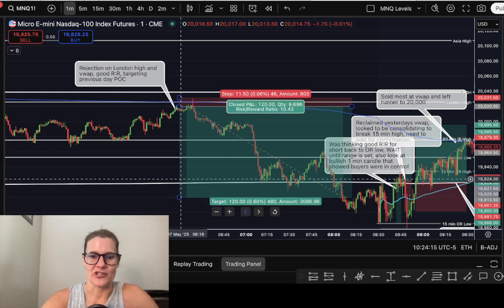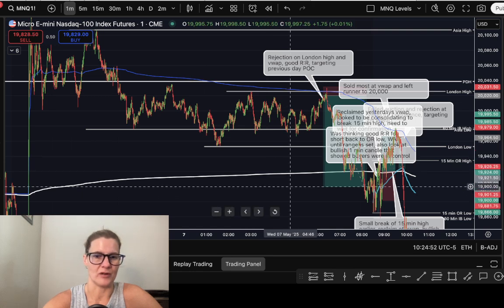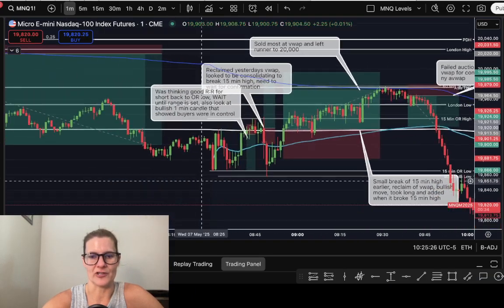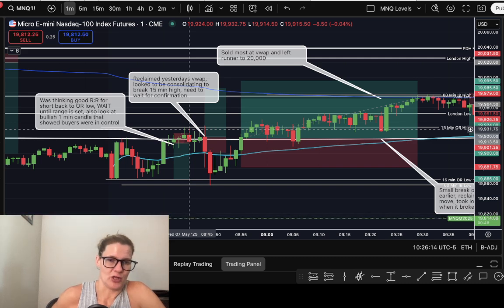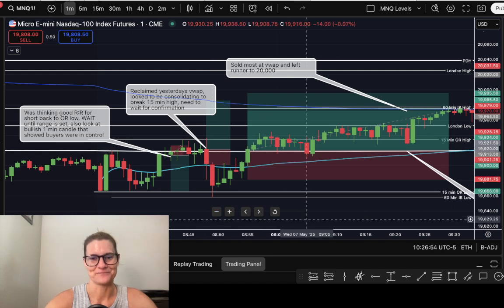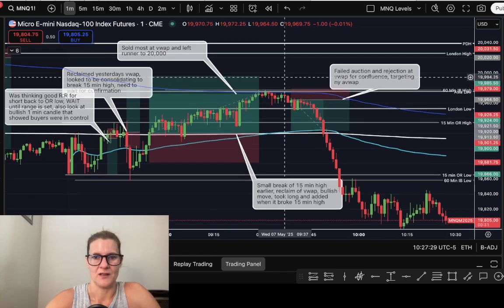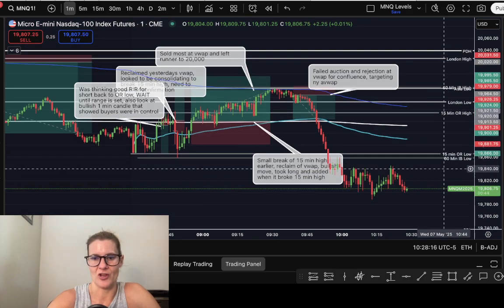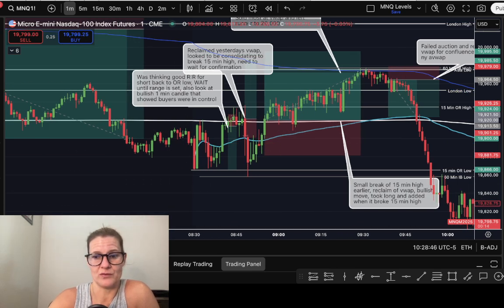Trades I Took to Lock In Over $3,500 Today Trading Futures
Apply & get priority access to the 1:1 mentorship 🎥 Welcome to The Fit Mom Trader Channel!
I'm a mom, I'm an Athlete, and I'm a Trader. I'm here to share my journey and keep it transparent.  No fake flexes, and only showing my green days. You'll see my losses and full-tilt moments as well. If you're new to trading and you're looking to improve on your journey, let's grow together.

In this video, I recap how my trading day went on Wednesday May 7th, locking in profits early before FOMC.

📊 TradeZella – Track, review, and optimize every trade